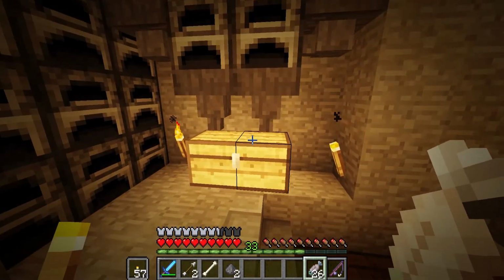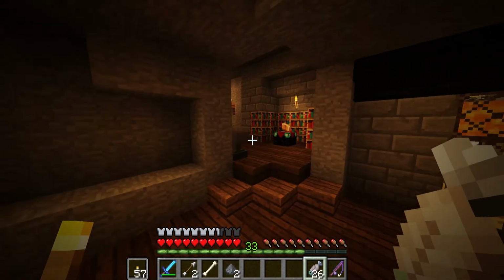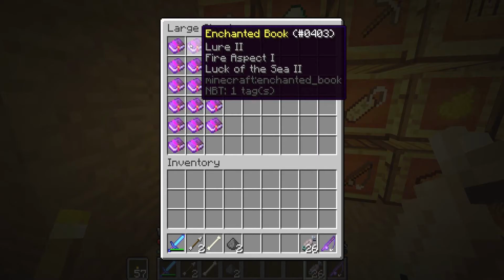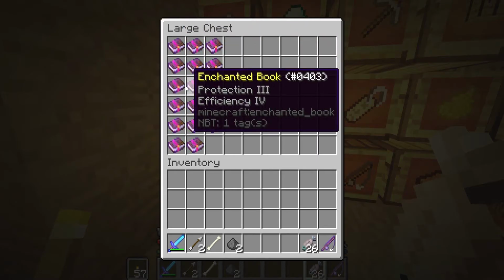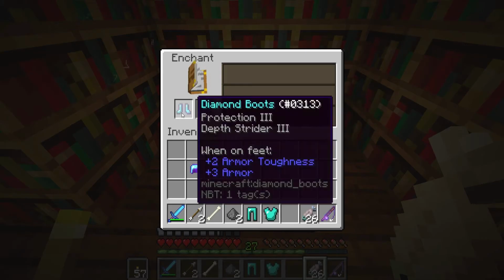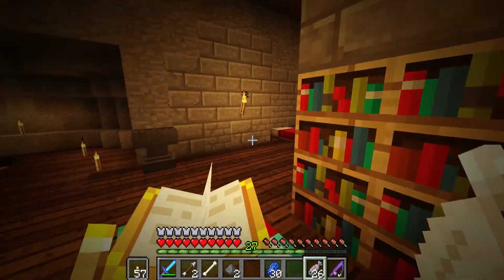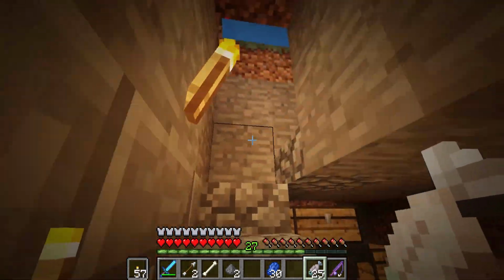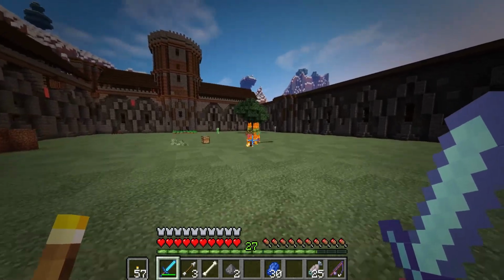"Revenge!!" S1#11 :: Oxycraft - Minecraft SMP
Today we get revenge back on Shroom! First, kind of poorly. But don't worry, we make up for it in the end!

Casual Minecraft has teamed up with HobbieCraft to bring you something twice as exciting! Oxycraft is a whitelisted server filled with other YouTubers!